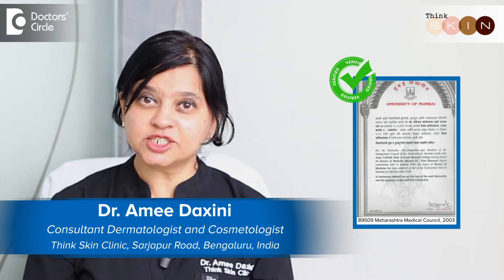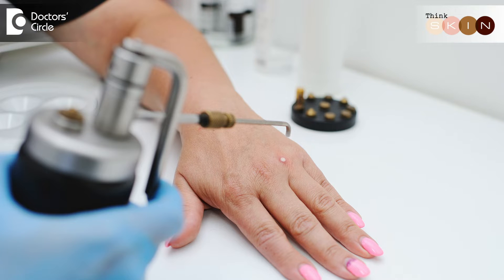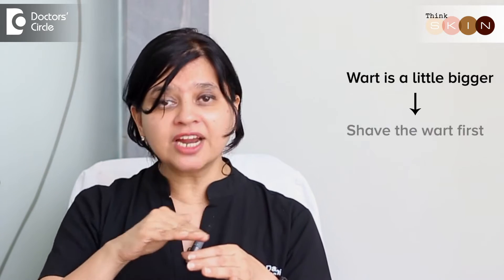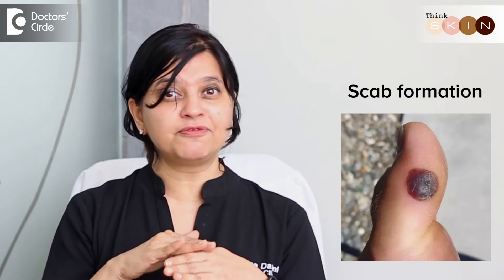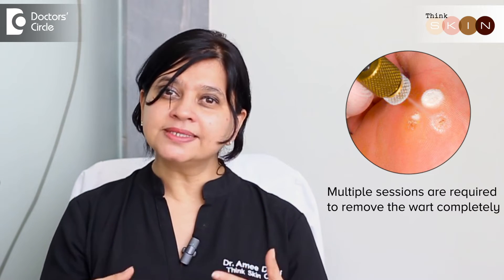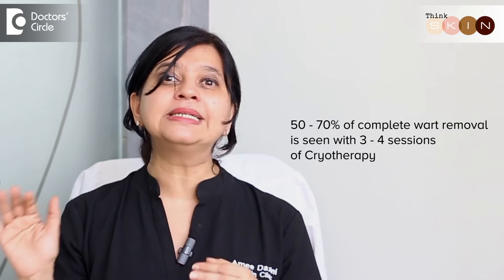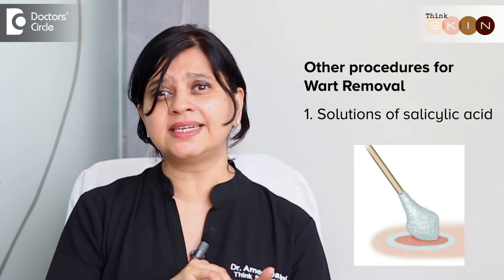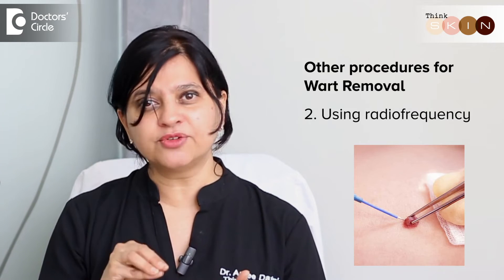How to freeze and remove warts? | Wart Removal Using Cryotherapy - Dr. Amee Daxini | Doctors' Circle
Dr. Amee Daxini | Phone 📞  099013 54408 (Online & in-person appointment can be booked online or by call)   | Registration No. 89509 Maharashtra Medical Council, 2003
Consultant Dermatologist & Cosmetologist | Think Skin Clinic, Sarjapur Road, Bangalore, India
So cryotherapy is one of the ways that we can remove warts on our skin. Cryotherapy is nothing but freezing the skin so that the tissue becomes dead and falls off. Generally we use liquid nitrogen which goes as low  as minus 32 ° F this easily can remove the wart. If the wart is a little bigger or it's protruding out we tend to shave the water first then apply the liquid nitrogen so that it heals faster and we get rid of the water quicker what you need to expect is that that area becomes numb. You feel icy cold first and then it becomes numb with time in a couple of hours or minutes you might feel a little bit of pain which subsequently subsides later there will be a scab that will be formed and after a few days the scab will fall off. That's when the W gets removed you need to do multiple sessions to remove the w completely we've seen almost 50 to 70% of removal of w completely using three to four sessions of cryotherapy but this is generally done under a doctor's supervision in a clinic there are sometimes home care kits that are available and these kits do not contain nitrogen these kits contain dimethy ether propane which is not as effective as liquid nitrogen and one thing you need to remember is home care kits are not used. For genital warts for genital warts you need to meet your doctor and treat it only in clinic there are other procedures also that are available to treat wats starting from solutions of salicylic acid to removal using radiofrequency. Do discuss with your dermatologist which is the best line of treatment for you and go accordingly post using cryotherapy there are a couple of things that you need to remember one a blister is formed and that is natural post cryotherapy. So do not try and pop the blister. The second is if you notice that the blister has popped on its own clean that area with an antiseptic wash or an antiseptic solution so that it doesn't get secondarily infected. Post cryotherapy in a couple of days you will notice a scab that will be formed. Do not try and peel off the scab try to just hydrate it and keep it moisturized the scab will peel off on its own once the skin below that has healed. In case there is severe pain after 4 to 5 days and there is pus or discharge coming from that area do consult your dermatologist.